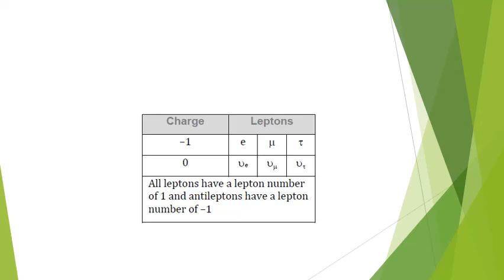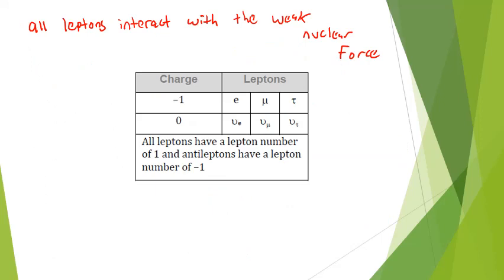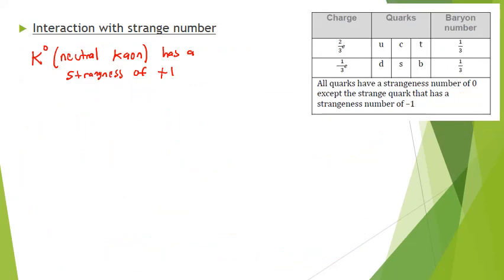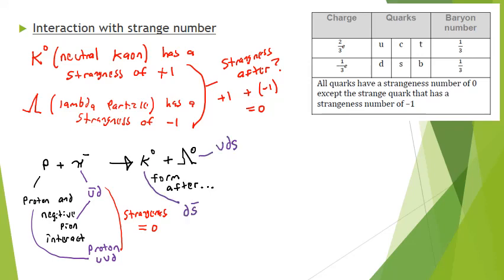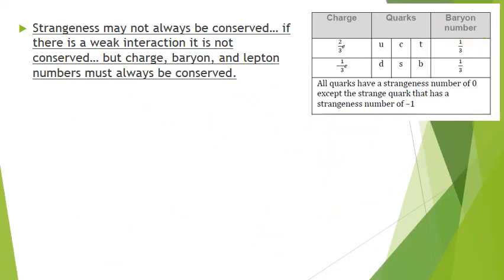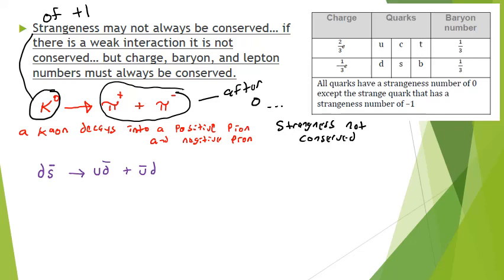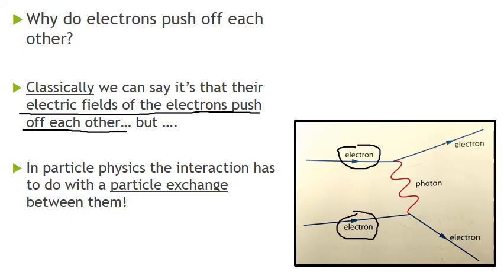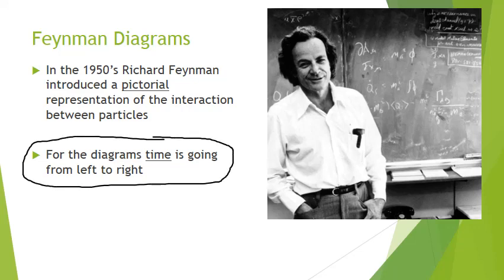167 Elementary Particles Leptons and Strangeness with Problem Solving and Feynman Diagram Intro